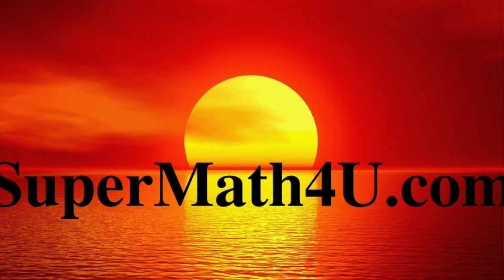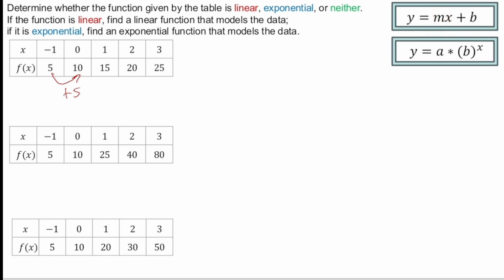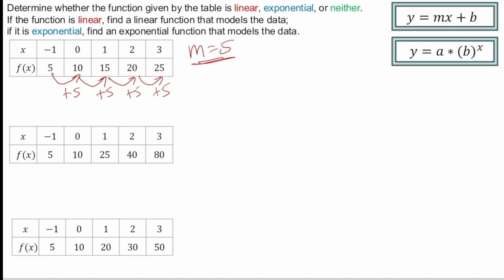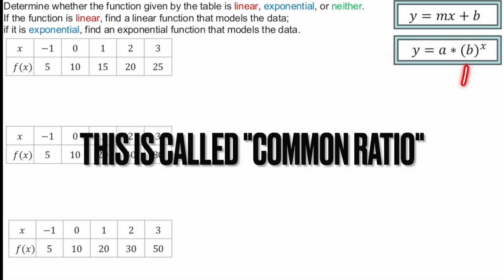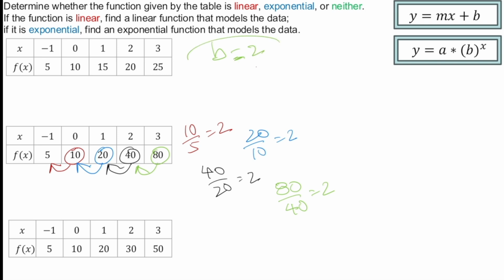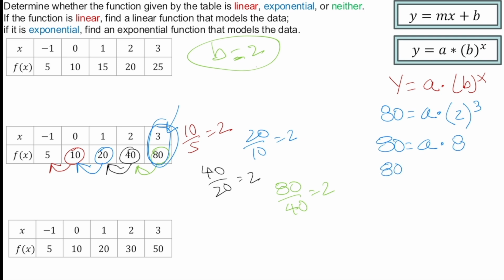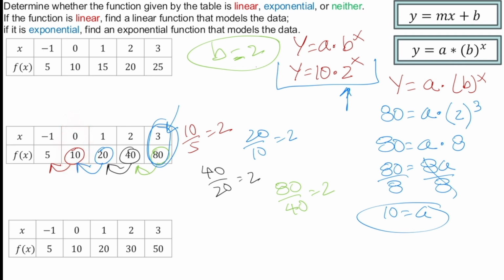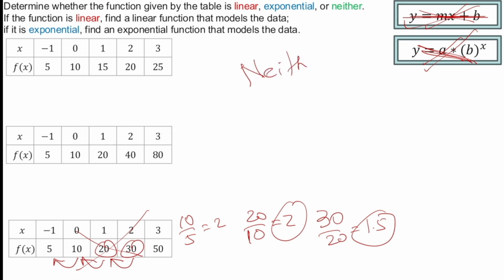Determine if a Table of Values Represents a Linear or an Exponential Function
If the video is helping, please consider supporting me and buying me a nice cup of coffee!  Thank you for your support and for liking this video, it helps a lot! 😍
This video is about how to determine when a table of values represents a linear function or an exponential function. Determine if a Table of Values Represents a Linear or an Exponential Function.

Video: Writing an Exponential Function
If you found this video useful, give it a Thumbs UP 👍
Take care!
Bye, Bye…

0:00 Intro
0:11 Table 1 Example of a Linear Function
1:52 Table 2 Example of an Exponential Function
4:27 Table 3 Is it a Linear Function or an Exponential Function